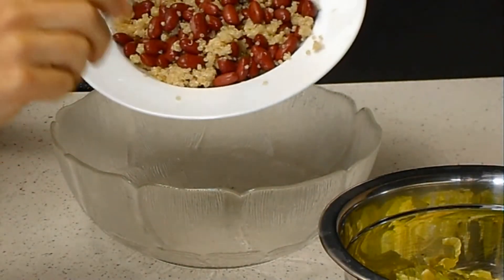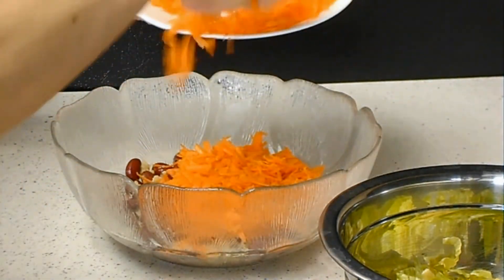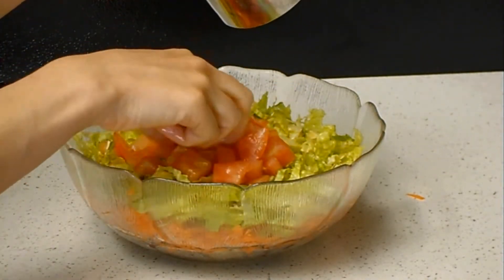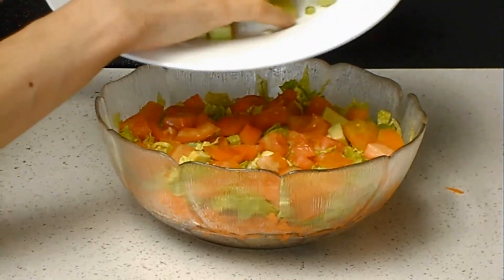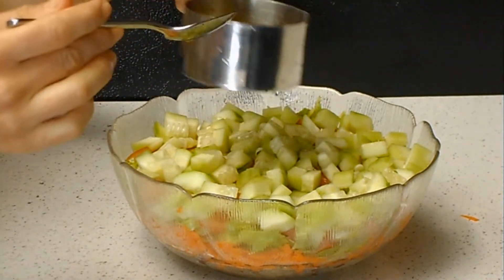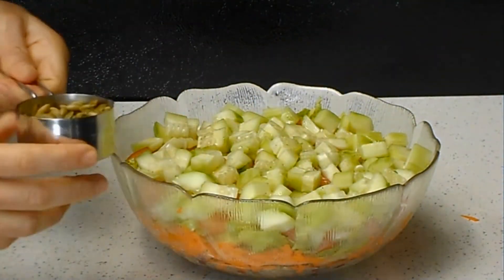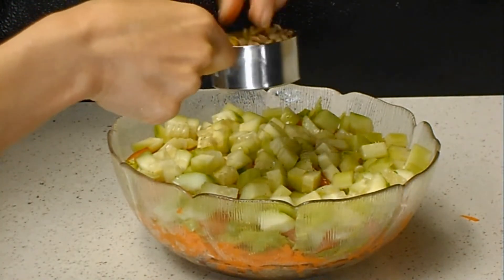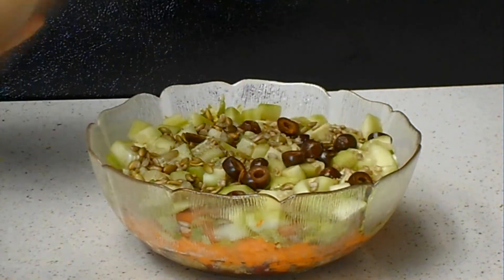Layered salad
Recipe:
1 cup cooked red beans
1/2 cup cooked quinoa
1 1/2 cups carrots
1 1/2 cups lettuce
1/2 cup avocado
1 cucumber
2 Tbsp green onion
1 cup tomatoes
2 Tbsp lemon juice
3 Tbsp olive oil
1/8 tsp black pepper
1/2 tsp salt
1/4 cup nuts or seeds of choice